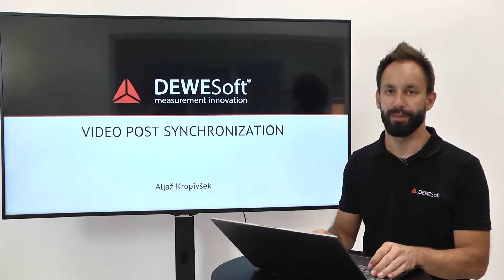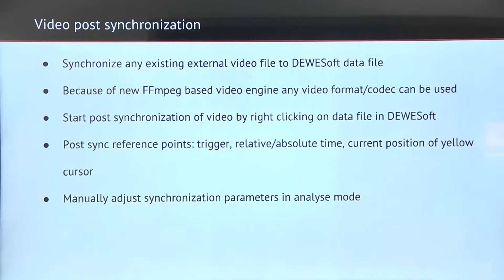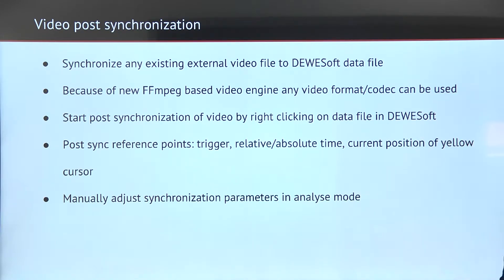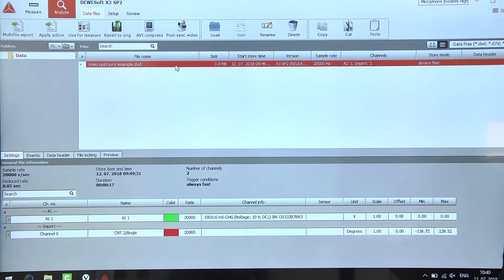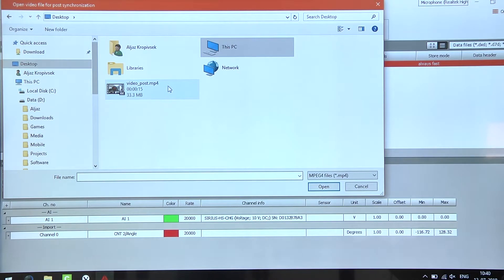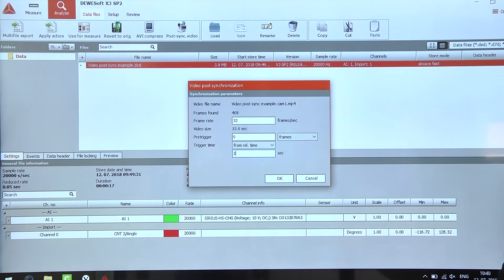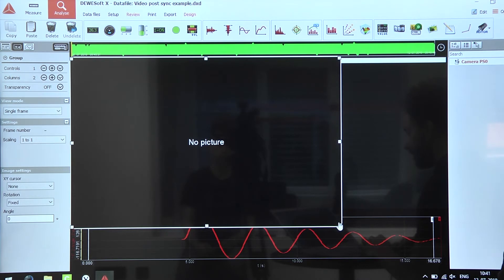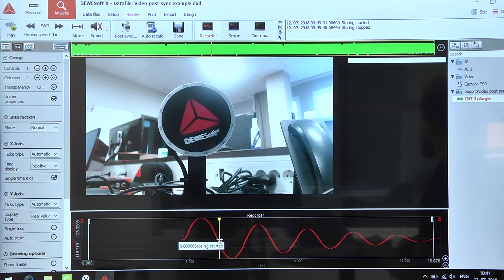How to post synchronize video in DewesoftX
Learn how to easily post-synchronize video data with measurement signals using DewesoftX software. This step-by-step guide walks you through aligning video footage with your recorded data for precise analysis. Perfect for engineers working with data acquisition in fields like automotive, aerospace, and structural testing. Get tips on improving your workflow and maximizing the power of DewesoftX’s video synchronization tools.